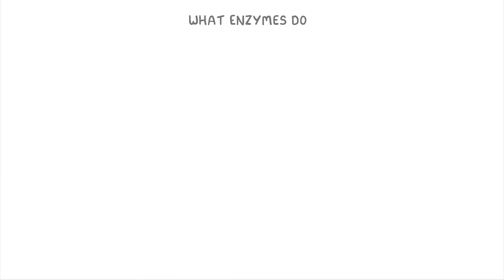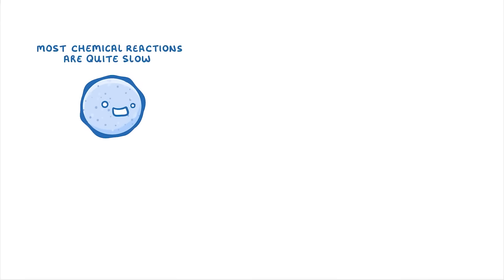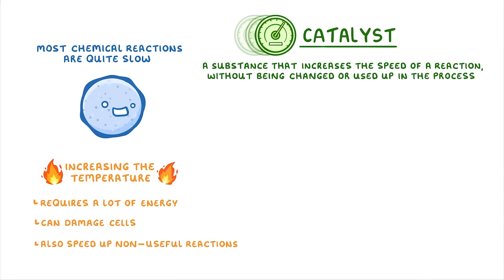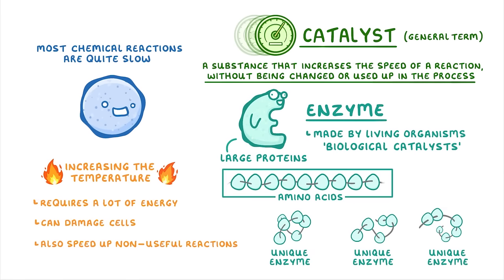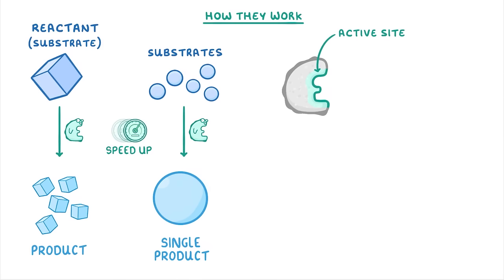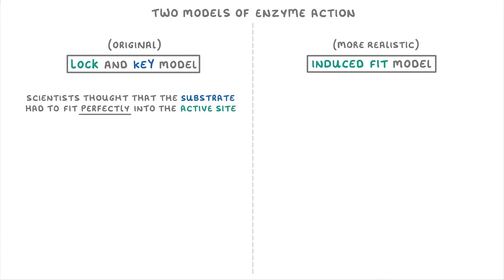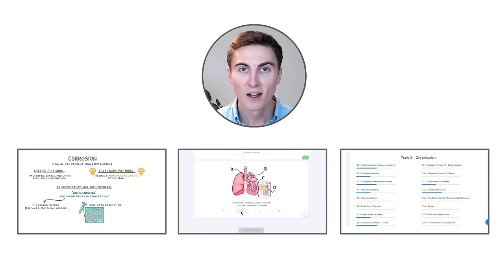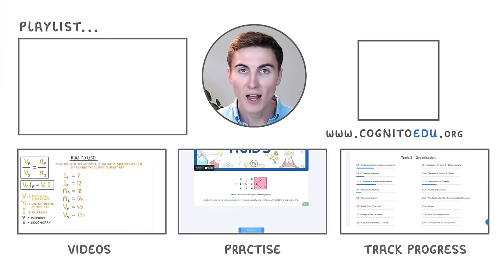GCSE Biology - What are Enzymes?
In this video, we cover:
- What enzymes are
- How enzymes work
- The difference between the lock and key model and the induced fit model